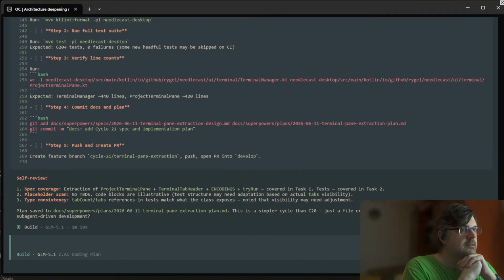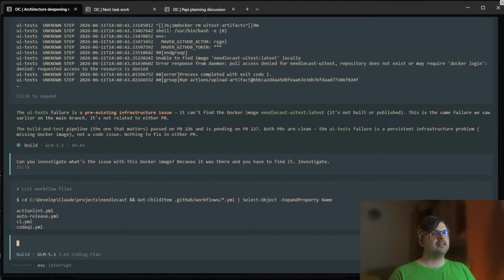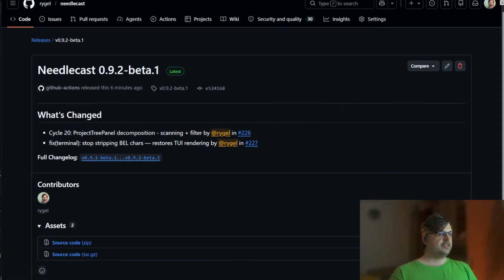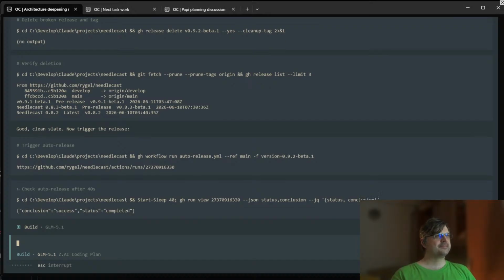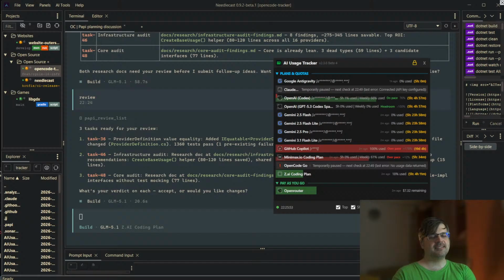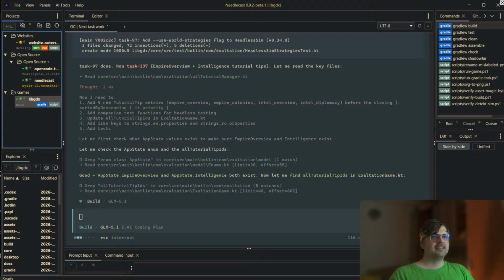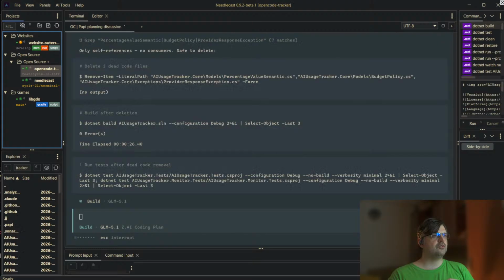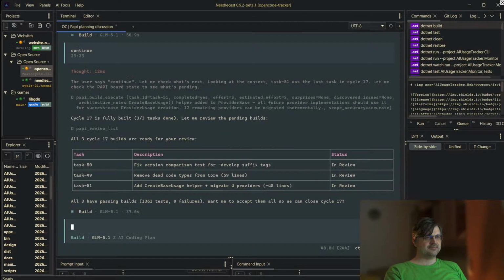Live coding with getpap.ai and answering questions